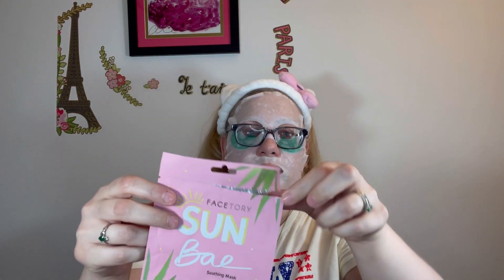Mask Monday 5/29/22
Thanks to @AndiDoesStuff1973 for the mask! And to Brenda Bolt for the eye masks.